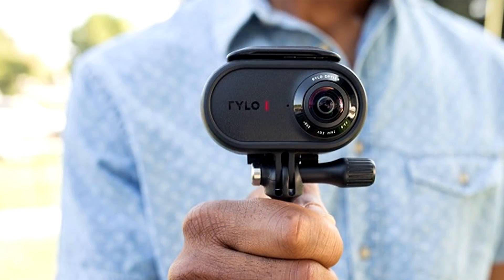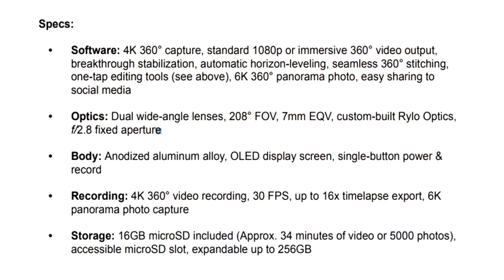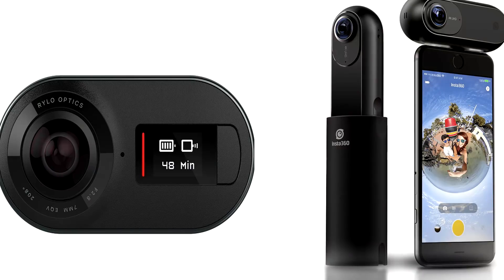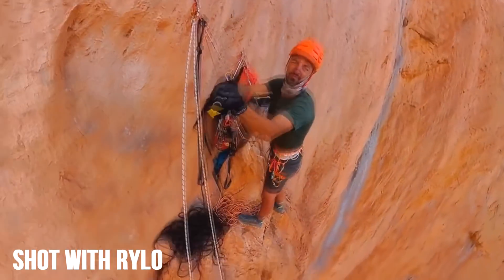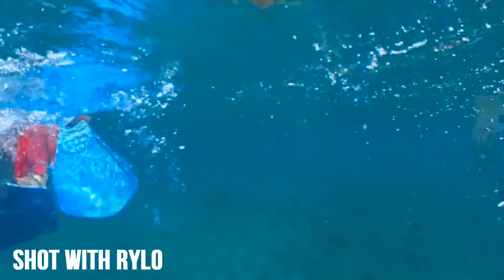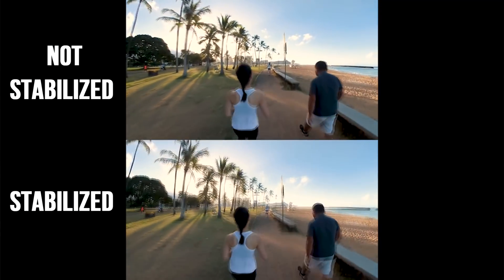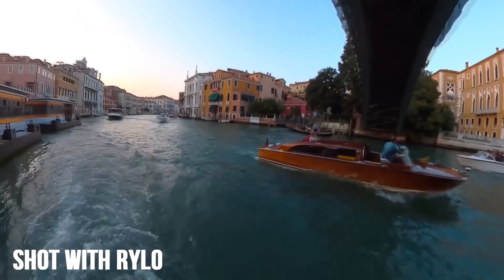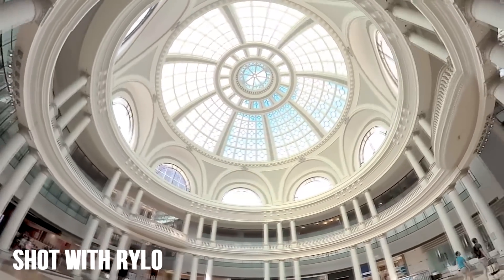Rylo 360 Camera: Video Examples and First Impressions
The Rylo is a brand new 360 camera with an edge. It can shoot 4K 360 video, but that's not it's main feature. It has a unique editing mode that can manipulate 360 video to create cinematic looking standard HD video.

The camera can also shoot 6k panoramas and 16x timelapse. The camera is only available for iPhone right now, but an Android version will be coming out in 2018

This is my first impression of the Rylo camera based on the specifications video examples provided.